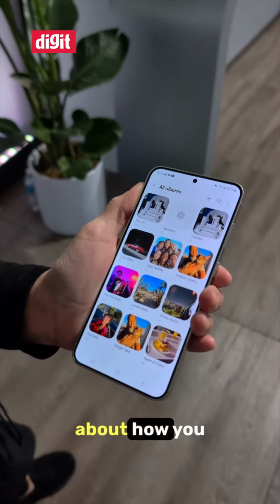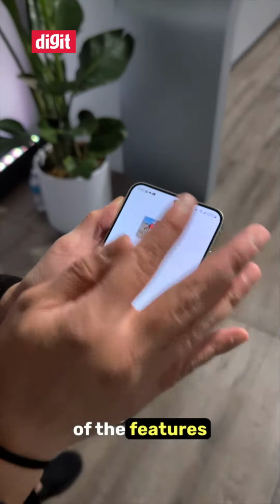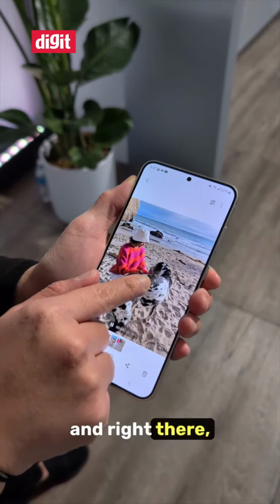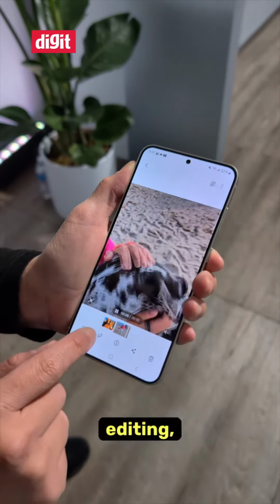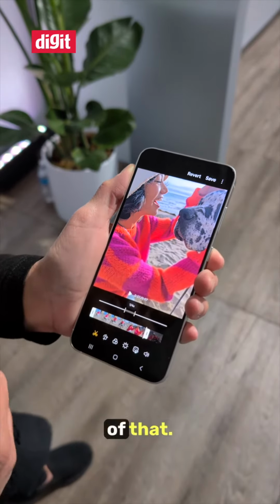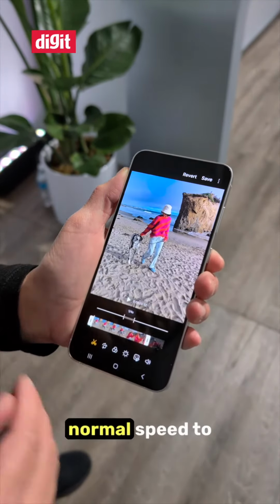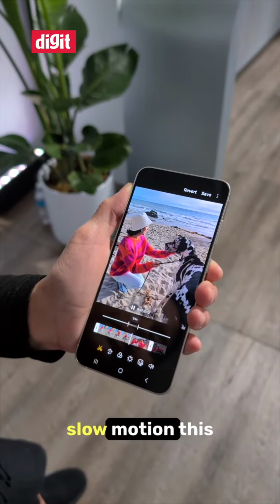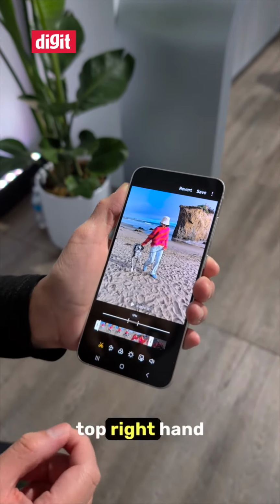How to use the AI Slo Mo feature for videos on the Samsung Galaxy S24 Ultra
Step into the world of cinematic videography with the Generative AI Slo Mo feature on the Samsung Galaxy S24 Ultra! In this easy-to-follow tutorial, we'll show you how to use this innovative feature to create stunning slow-motion videos. Whether you're capturing action-packed scenes or subtle moments, the AI Slo Mo tool elevates your videos to a professional level. Unlock the full potential of your Galaxy S24 Ultra and amaze your audience with breathtaking slow-motion effects!
This is Digit's Mobile & Smartphone focused YouTube channel. We just made this switch to mobile-centric content on here in March 2022. Earlier, we would post other devices on here so in case you find anything other than mobiles, that was posted prior to March 2022.

social media, magazine and more, we strive to give you all of the information about technology and gadgets that you want and need. Digit provides test results, information, opinions and advice on what products to buy and how to get the most out of them. Digit represents the largest community of technology consumers (buyers and users) in India, and contains several sub-brands that focus on various needs – for example, SKOAR! is a brand for those who ‘Live to Game’, devworx is our developer centric property, Digit Squad caters to our micro influencer community, etc.

– for TEXT based feedback about editorial content

DIGIT SQUAD : INDIA'S LARGEST TECHNOLOGY INFLUENCER NETWORK